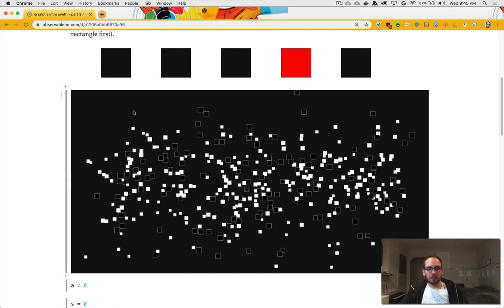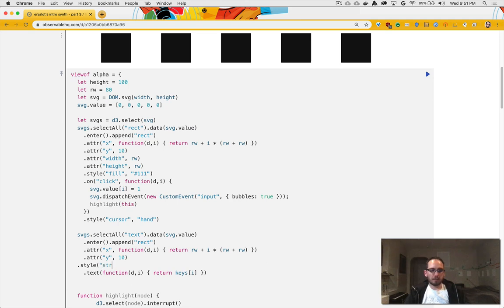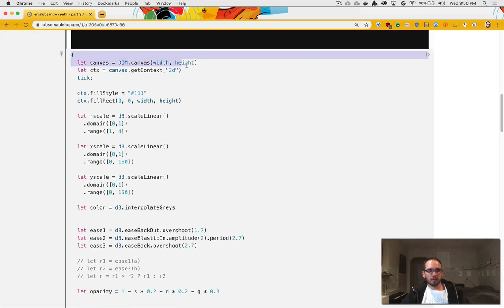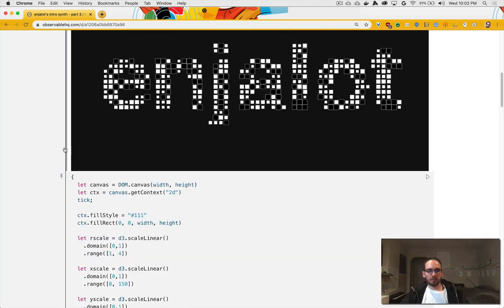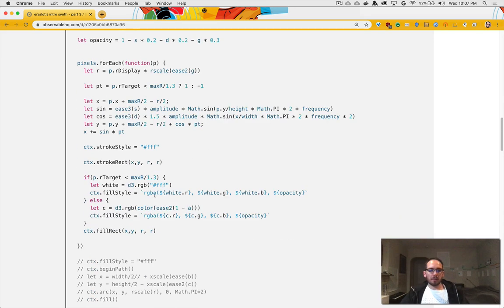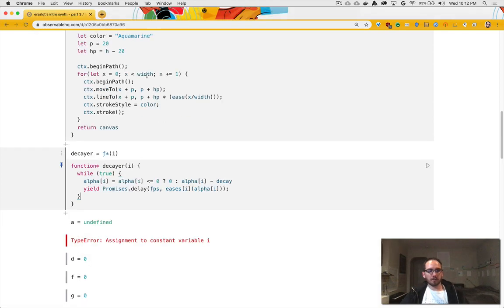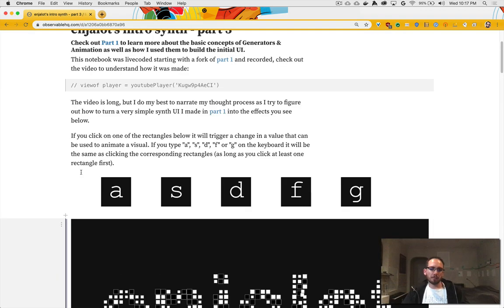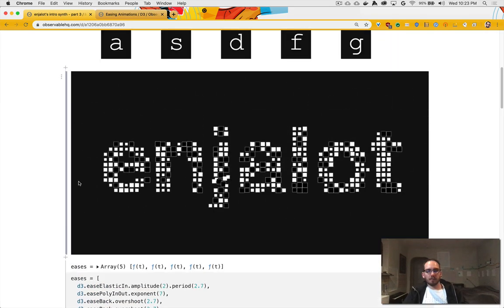Making a visual synth in ObservableHQ - part 3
I live code a simple UI for animating visual effects in JavaScript.
In this video I make it easier to remap the keys (and see which one's you're using) as well as visualize the easing function used to drive each effect.